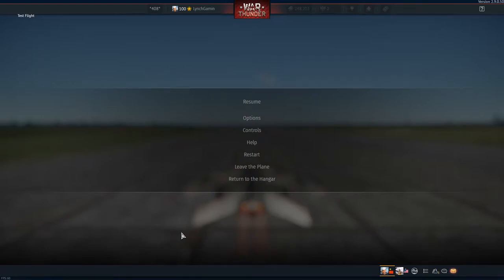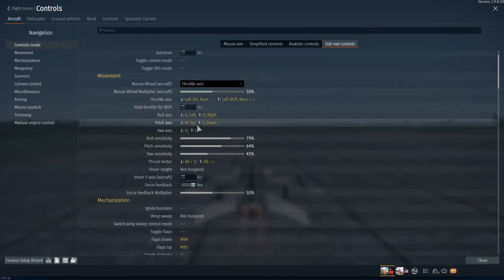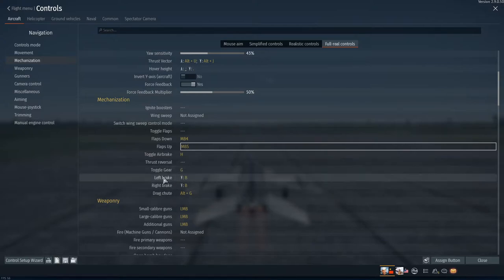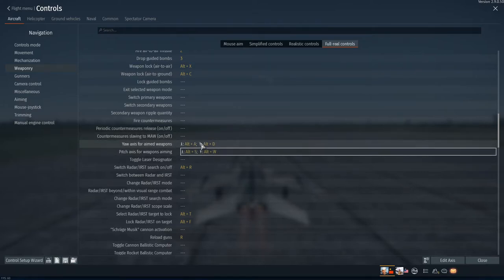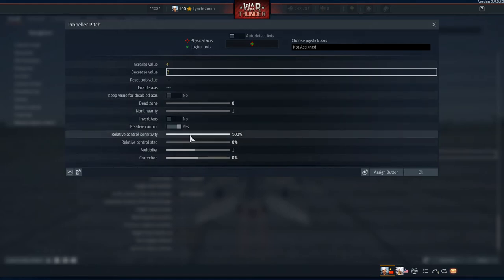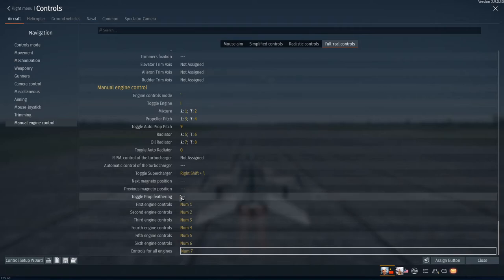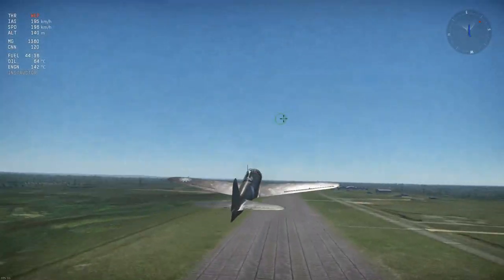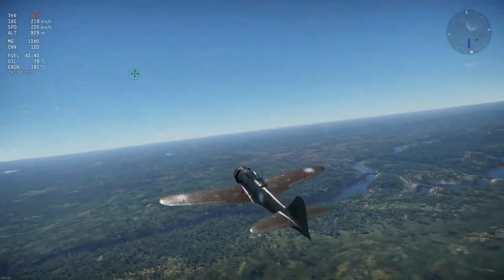How To Manual Engine Control | War Thunder Mouse and Keyboard (Reupload)